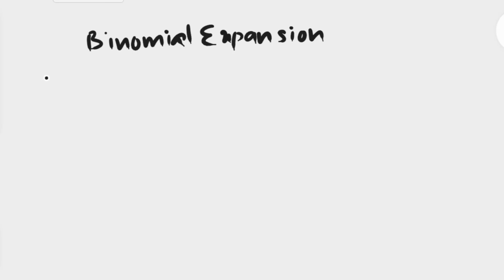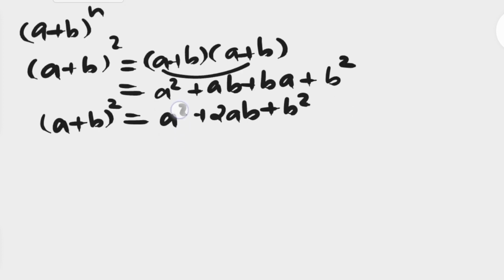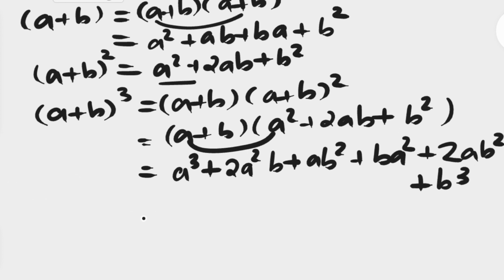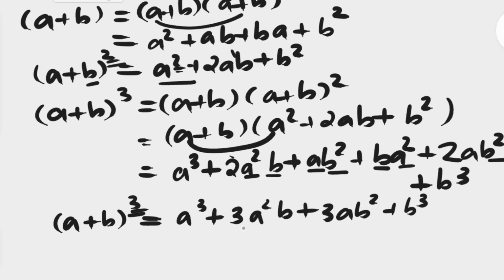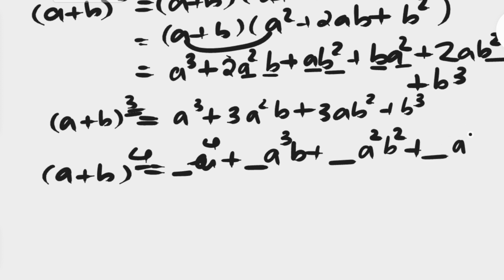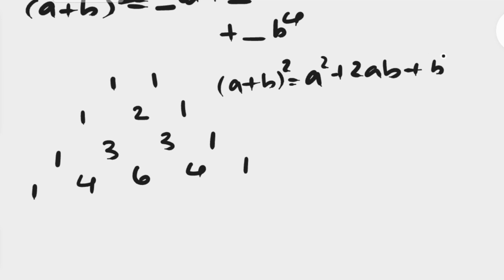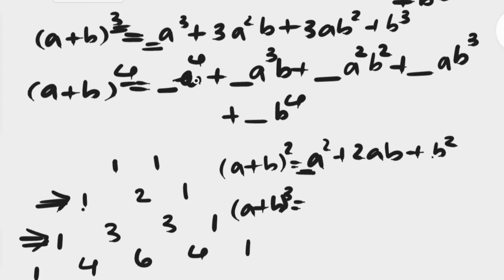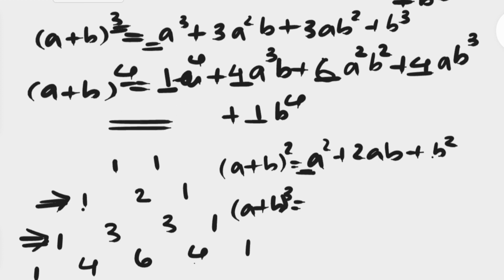BINOMIAL EXPANSION | MATHEMATICS | HIGHER SECONDARY